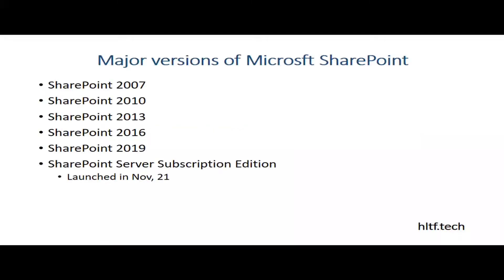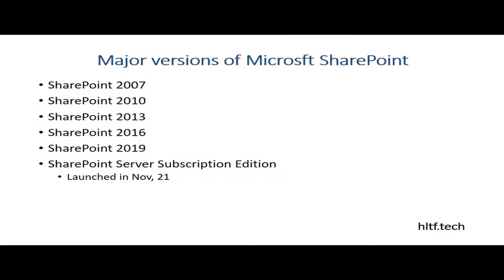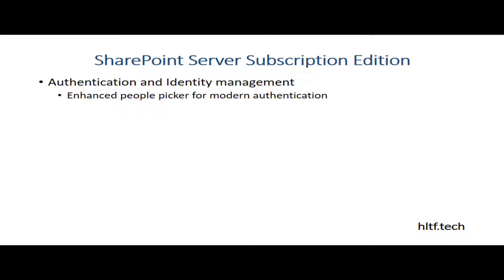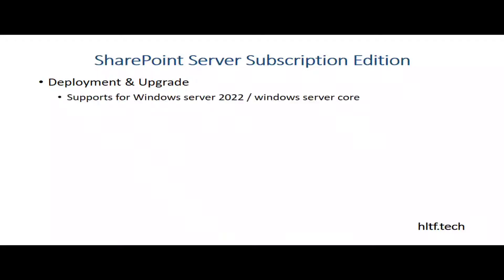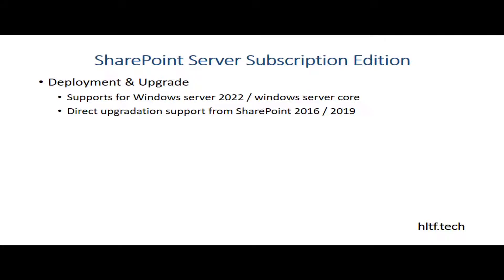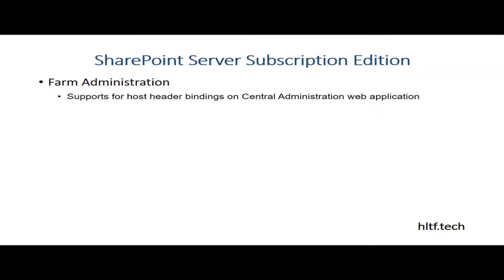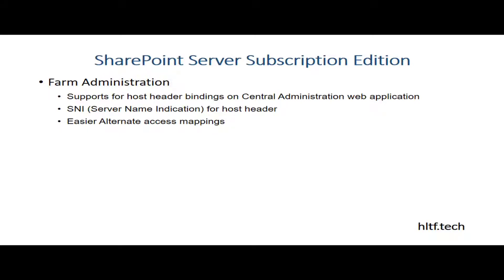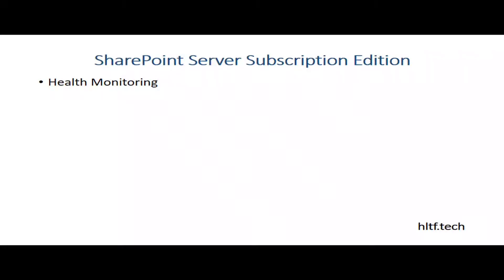SharePoint server subscription Edition - What's new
This is a theoretical video of a short introduction of newly introduced features of SharePoint server subscription edition